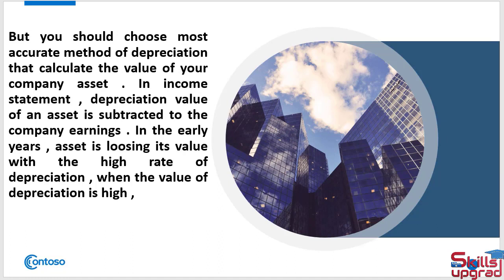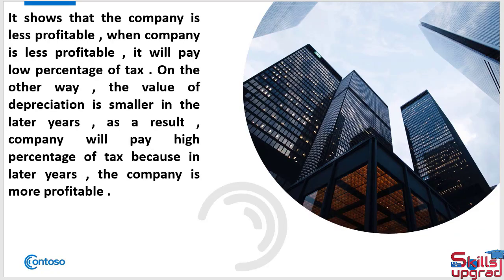MS Excel Advanced Course | Selecting Method of Depreciation to Calculate Depreciation of an Asset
MS Excel Advanced Course | Selecting Method of Depreciation to Calculate Depreciation of an Asset | Excel Functions And Formulas |

1-      Introduction to Excel
2-      Formatting a Worksheet
3-      Saving and Printing a Workbook
4-      Calculations With Basic Formulas
5-      Calculations Excel Functions
6-      Project Calculations with Operators and Functions
7-      IF and VLOOKUP Functions
8-      Date and Time Functions in an Excel
9-      Logical Functions in an Excel
10-    Lookup and Reference Functions in an Excel
11-    Text Functions in an Excel
12-    Math and Trigonometry Functions in an Excel
13-    Statistical Functions in an Excel
14-    Engineering Functions in an Excel
15-    Information Functions in an Excel
16-    Database Functions in an Excel
17-    Financial Functions: Borrow Money to Bank
18-    Financial Functions: Invest Money in the Bank Saving Account
19-    Financial Functions: Build Future Income Statement of Company
20-    Financial Functions: Calculate Depreciation of an Asset of Company
21-    Financial Functions: Invest Money in Company
22-    Basic Financial Examples(Learn Use of Operators +,-,/,*)
23-    Adding Column and Pie Charts in an Excel worksheet
24-    Adding Line and Combination Charts in an Excel
25-    MS Excel Spark lines (Line, Column, Win or Loss) and Data Bars
26-    MS Excel Waterfall Chart, Funnel Chart and Map Chart
27-    MS Excel People Graph, Sunburst Chart, Tree map and Bubble Charts
28-    MS Excel Stocks and Geography, Progress Chart
29-    MS Excel Analyzing Sales Data in Pivot Tables and Pivot Charts
30-    Creating Excel Tables, PivotTables and Pivot Charts
31-    Data Validation and Inserting Comments
32-    Analyzing Data in the MS Excel Table
33-    Analyzing Data with MS Excel PivotTables
34-    Analyzing Data with Business Intelligence (Power Queries and Trendlines)
35-    Analyzing Data with Business Intelligence (Forecast Sheet)
36-    Analyzing Data with Business Intelligence (Power Pivot, Data Model & Power Map)
37-    Extracting Data from the Website(Power Query, Power Pivot, Pivot Table)
38-    Loading Website Data into Power Map(Power Query, Power Map)
39-    Extracting Data from the Website(Power Query, Pivot Table)
40-    Extracting Football Team Data from the Website(Power Query, Pivot Table)
41-    Analyzing Business Data by using What-If Analysis Tools(Goal Seek, Data Table)
42-    Analyzing Business Data by using What-If Analysis Tools(Scenario Manager)
43-    Analyzing Business Data with Solver
44-    Create and Publish Dashboard
45-    Dashboard Layout Design : Create Sales Dashboard
46-    Data Analysis in PivotTables (Creating Revenue Dashboard)
47-    Microsoft Power BI
48-    Bookmarks Pane and Selection Pane In MS Excel
49-    Editing and Visualizing Data In MS Excel
50-    Extracting Data from the Website In MS Excel
51-    Extracting Sales Data from the Website In MS Excel
52-    Microsoft Excel New Quick Measure(Calculations Without Dax)
53-    Microsoft Excel Custom Visuals
54-    Microsoft Excel VBAs And Macros